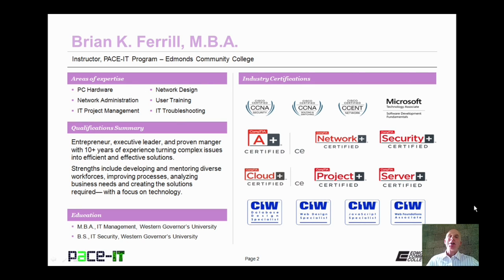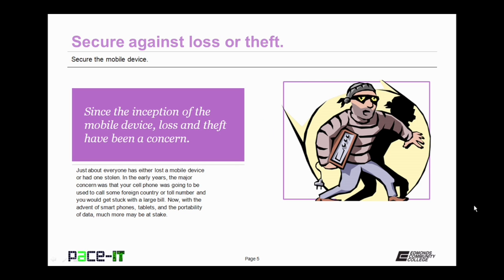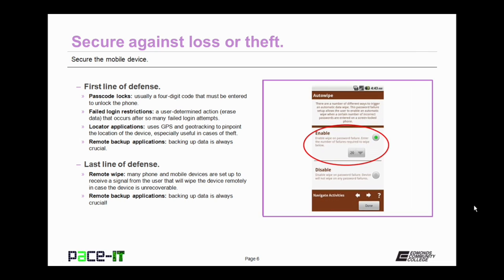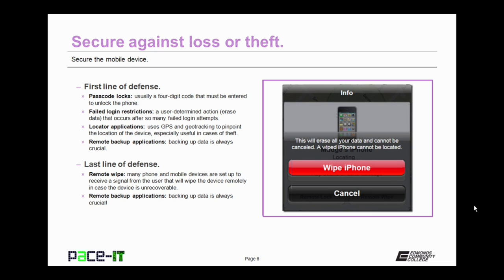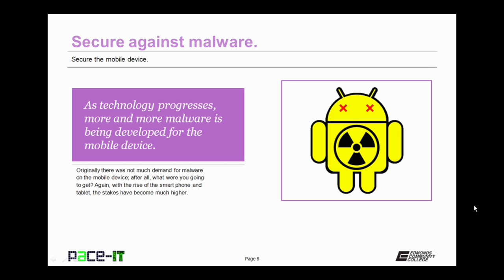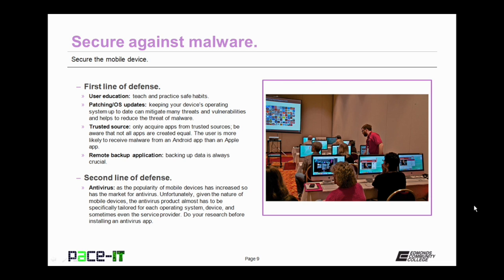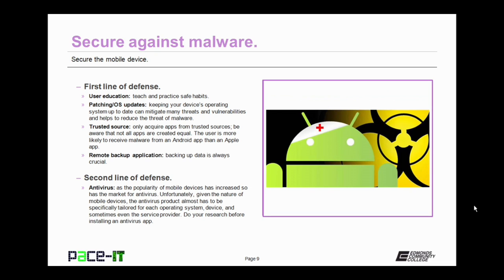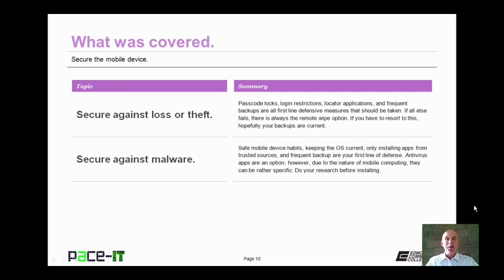PACE-IT: Secure Mobile Devices